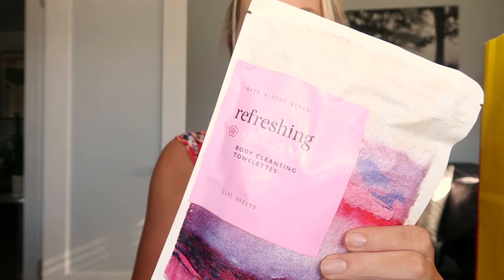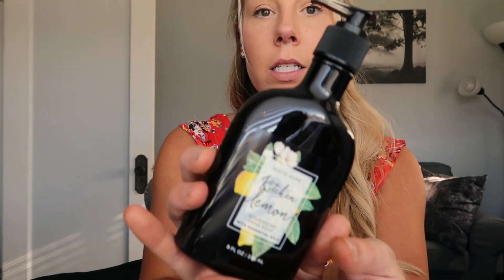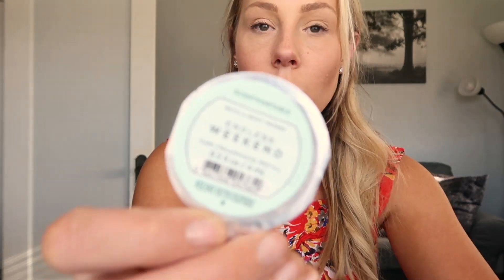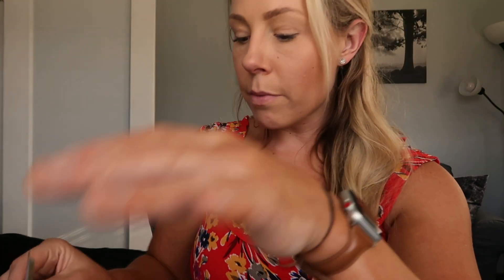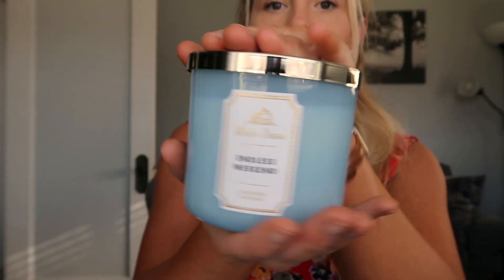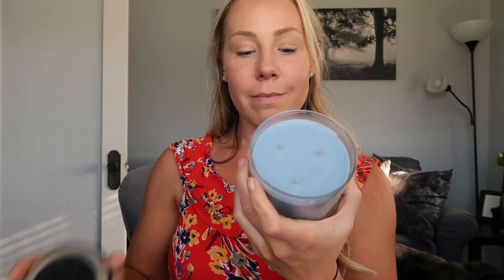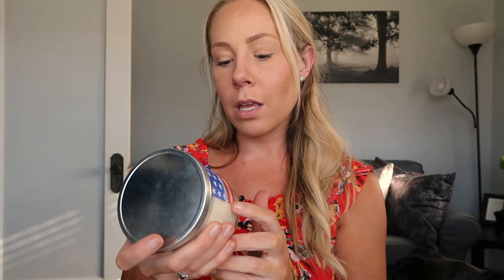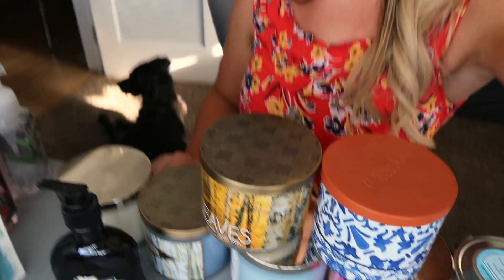2019 Bath and Body Works Haul // Semi Annual Sale // Lauren Writes Love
Hey Friends! This week I share my Bath and Body Works haul! I finally made it to the semi-annual sale. What's your fave B&B scent?

xoxo
Lauren